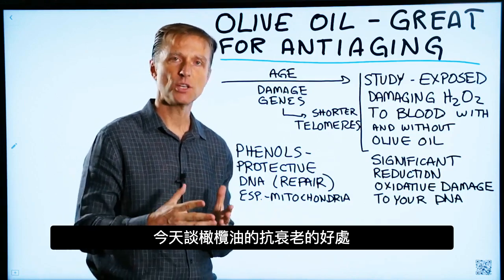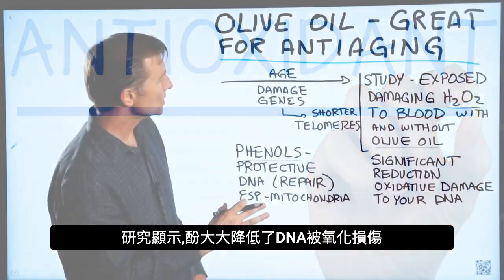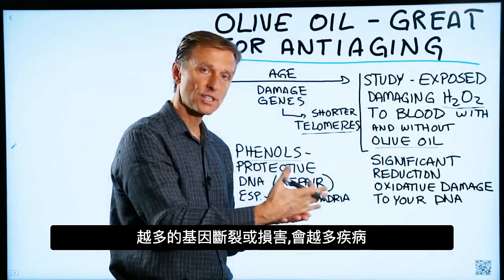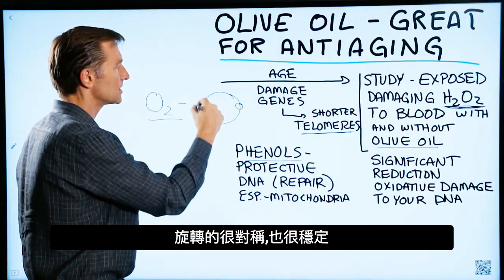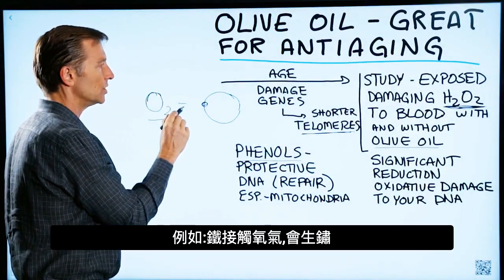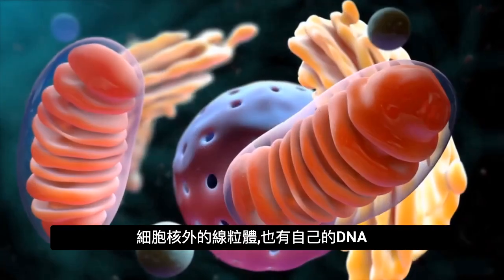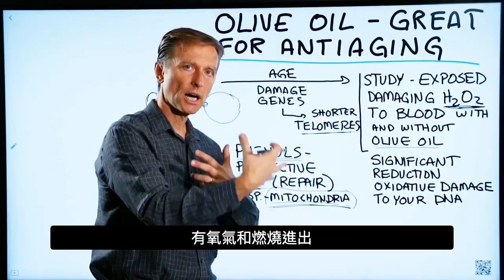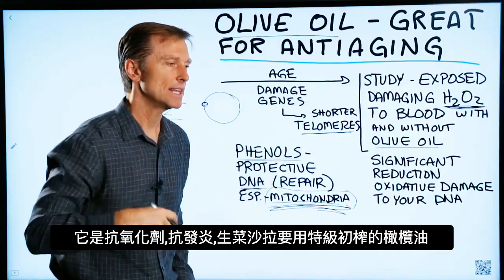橄欖油抗衰老,抗氧化的原因. 自由基的氧化原理？ 柏格醫生 dr berg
義大利的特級初榨橄欖油：勞德米Laudemio 頂級橄欖油：
請搜尋：台灣柏格醫生 獨家總代理.

柏格醫生 dr berg 介紹橄欖油好處。橄欖油的一大好處是具有抗衰老作用。
隨著年齡的增長，基因容易受傷，也沒能力修復。 基因損害越多，疾病會越多。
時間：
0:00 今天談橄欖油的抗衰老的好處
0:38 隨年齡增長,基因損傷多,更脆弱,更沒有修復能力
1:16 什麼是氧化劑?
2:22 橄欖油的酚是植物營養,酚可以保護DNA
2:57 細胞核有嚴密的保護,但粒腺體的DNA很容易受傷.
3:27 大多數油,我說的蔬菜油,都不是抗氧化劑
3:41 但,橄欖油剛好相反

橄欖油有一種酚(phenol)的植物營養素，是一種非常強大的抗氧化劑。酚可以中和氧化損傷。
酚有助於保護DNA並減少對DNA的氧化損傷,尤其是保護線粒體中DNA。

大多數蔬菜油例如大豆油，玉米油,菜籽油都是氧化劑，對人體有害。
橄欖油與此相反。這是一種具有抗發炎特性的抗氧化劑。要使用特級初榨(extra-virgin)橄欖油即可。

免責聲明：
艾瑞克 柏格（Eric Berg）於1988年從帕爾默脊骨神經外科學院（Palmer College of Chiropractic）獲得脊骨醫學醫生學位。 就自己而言，僅指他的學歷，柏格醫生是弗吉尼亞州、加州和路易斯安那州的持牌脊椎醫生，但他在任何州都不再從事脊椎治療，也沒有醫治患者。 柏格醫生視頻僅供參考，不應用於自我診斷，也不能替代醫學檢查、治愈、治療、診斷、處方或建議。 本視頻不會在柏格醫生和您之間建立醫患關係。 在您先諮詢醫生並獲得醫學檢查、診斷和建議之前，您不應該對健康習慣或飲食進行任何更改。 如果您醫療狀況有任何疑問，請務必諮詢醫生或其他合格的醫療服務提供者。 您從本視頻或網站得到的建議、治療過程、診斷或任何其他信息、服務或產品等，The Health＆Wellness、Berg Nutritionals公司和艾瑞克柏格醫生概不負法律責任。